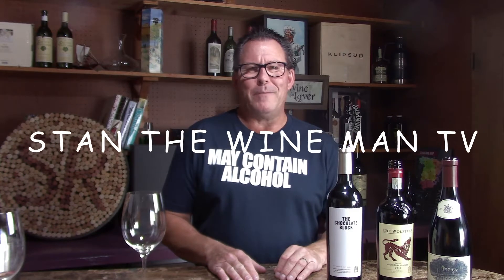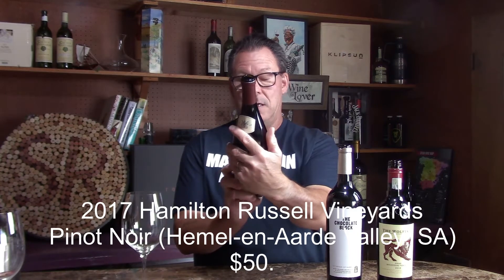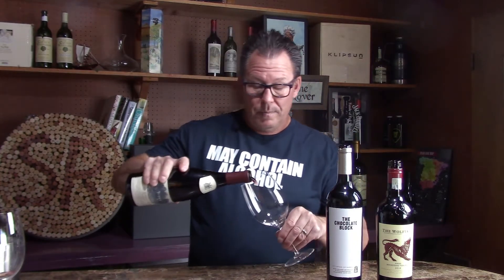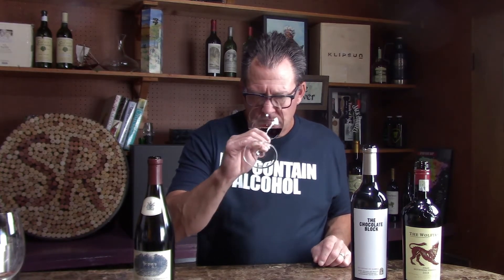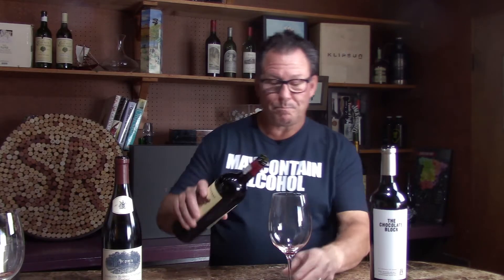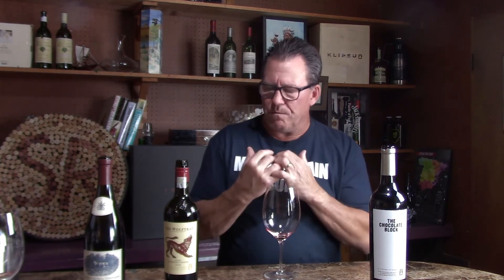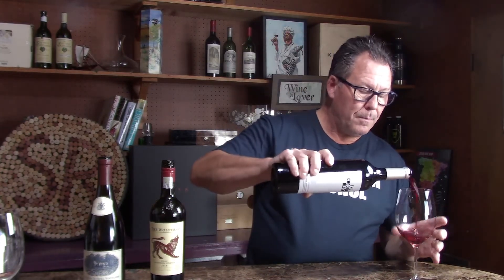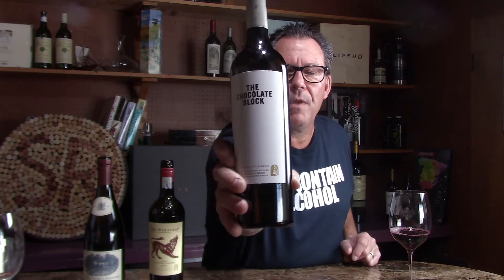Wines of South Africa: Episode 494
Stan reviews three reds from this diverse and sometimes underappreciated wine growing region.